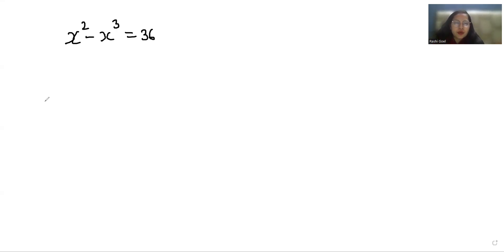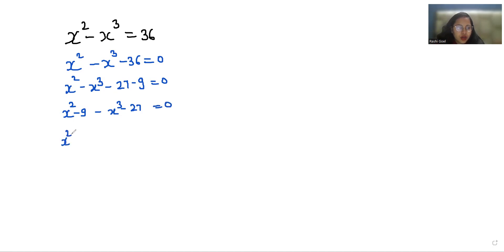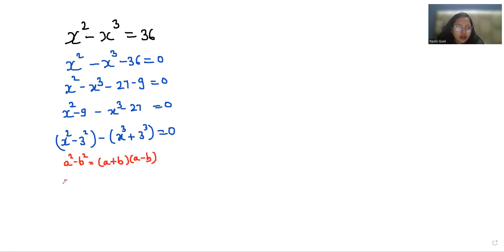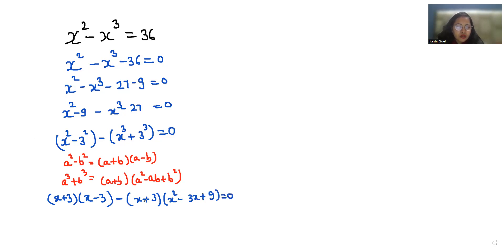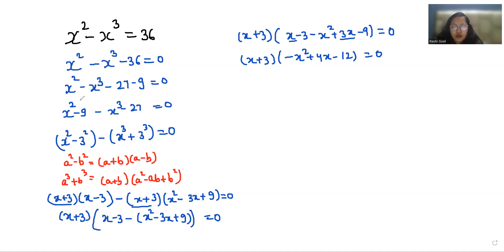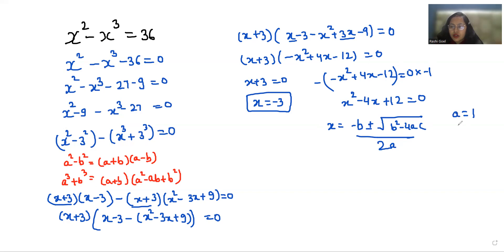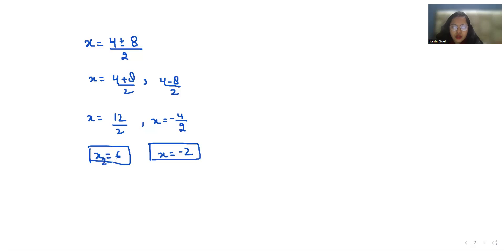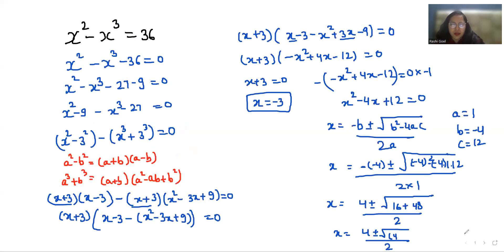IF x^2-x^3=36 Then X=? | Learn The Hidden Trick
bhoomika rohra

x^2-x^3=36,
x2-x3=36,

IF x^2-x^3=36 then x=?
Find the value of x if x^2-x^3=36
Find the value of x,x^2-x^3=36
find value of x when x^2-x^3=36
what is the value of x when x^2-x^3=36
If x^2-x^3=36 find the value of x